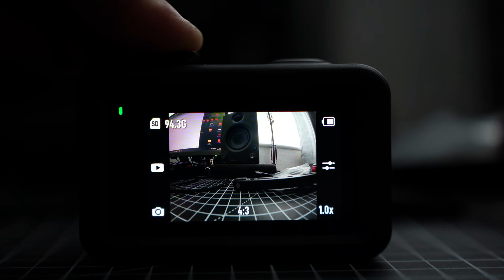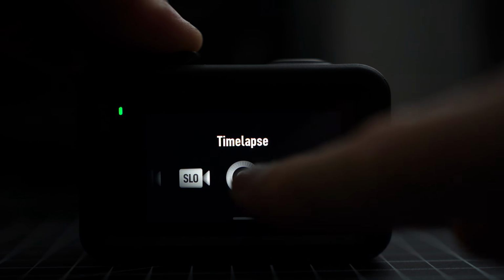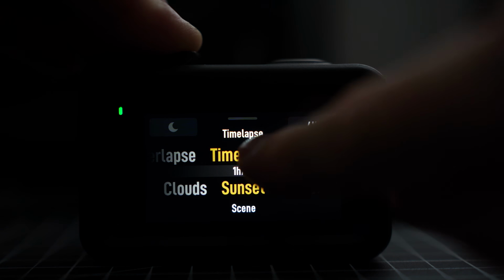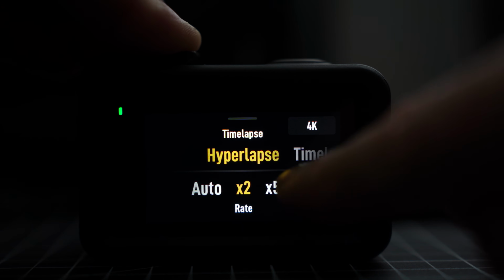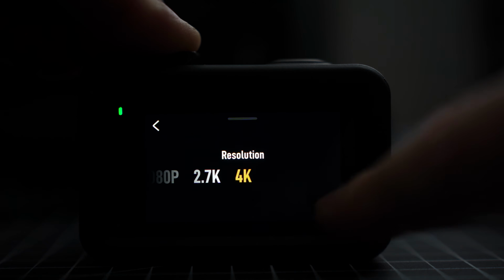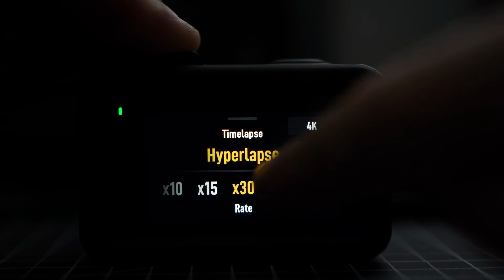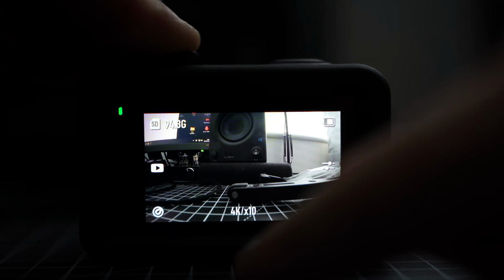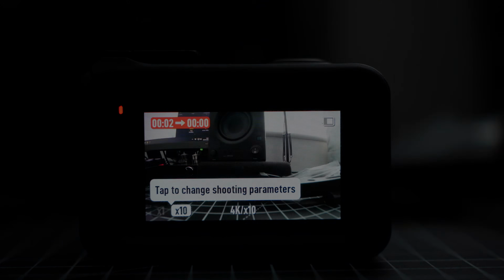DJI Action 3 | Hyperlapse TUTORIAL ( IT IS EPIC ! )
DJI ACTION 3 HYPERLAPSE MODE IS AWESOME! (TUTORIAL)
In this video I am going to show you how to use the Hyperlapse feature in the DJi Action 3.
I will also be showing you the difference between Hyper lapse mode and Time lapse mode and when to use these different modes.
Music is licensed from AUDIIO.com

 The Camera Man
If you would like to tip my work on YouTube, please do so

The Camera Man

🎦 Equipment:
Camera: Sony a6400
Camera: Sony a6600
Camera: Sony A7C
Lens: Sony 18-105mm
Lens: Sigma 30mm
Lens: Sigma 56mm
Lens: Sigma 16mm
Lens: Sigma 18-50mm
Lens: Sony 70-350mm
Second Camera; Osmo Action
Second Camera: DJi Osmo Pocket
Drone: Dji MAVIC AIR 2
Microphone: Deity D4 Pro
Microphone: Rode NTG
Recorder: TASCAM D60 mk2
Monitor: FeelWorld 6 plus
Recorder: Olympus LS-P4
Gimbal; DJi Ronin SC
Z axis Stabiliser: Airduo
Tripod: Manfrotto
Filters: Various
Video Editor: Adobe Premiere Pro